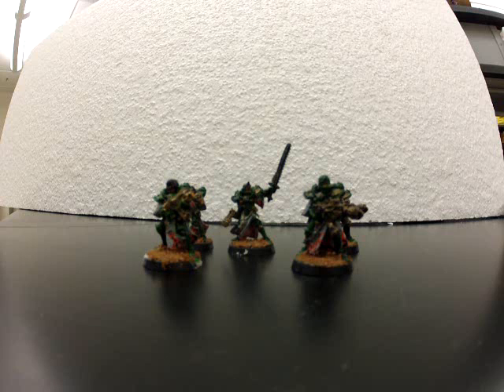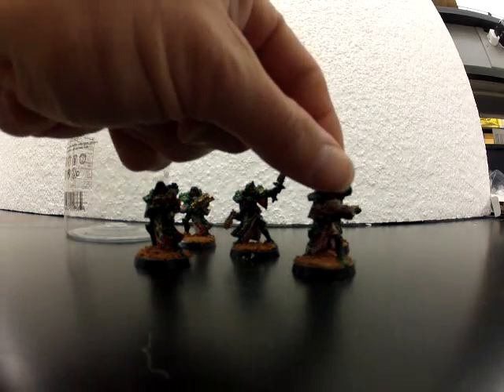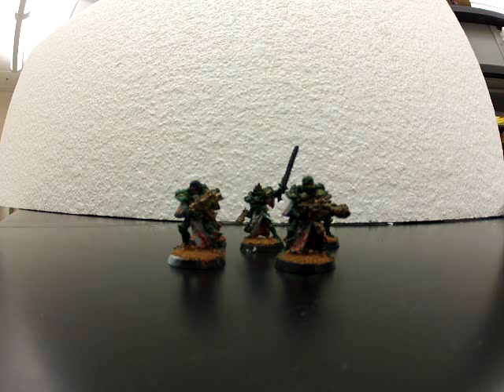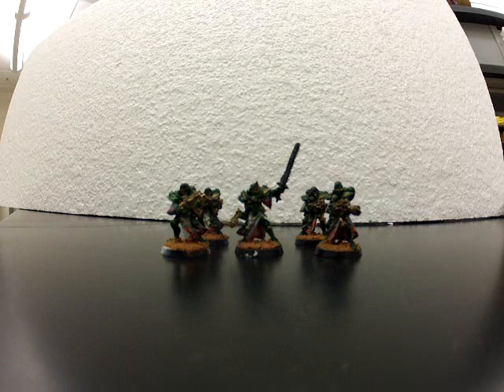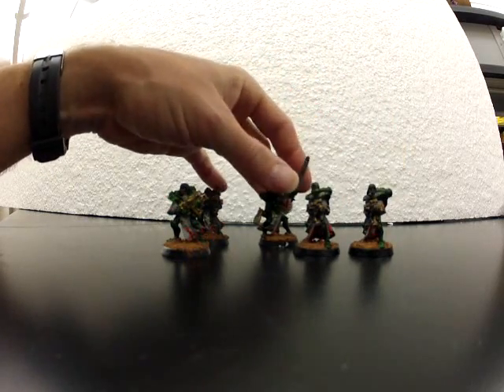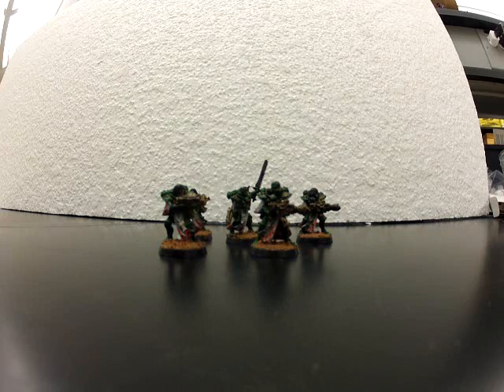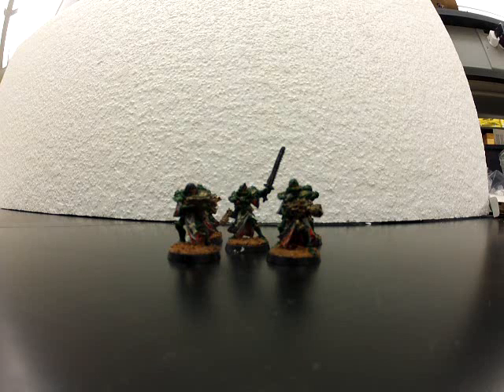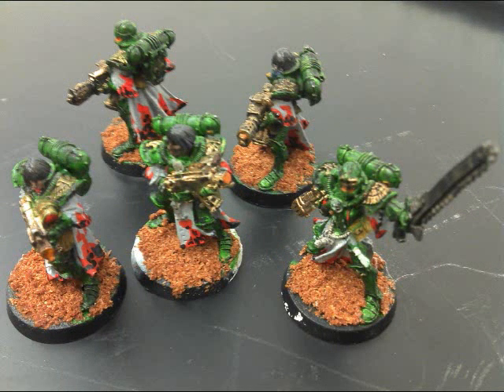Sisters of Battle Tactics for the Dominion Squad (Fast attack)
A Warhammer 40K Tactica for 6th Edition Dominion Squads using the White Dwarf Codex